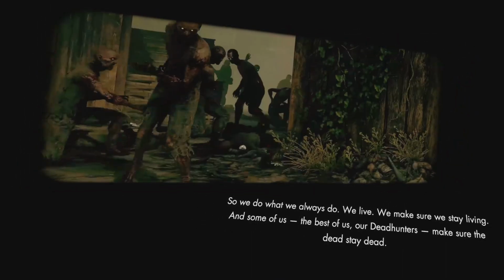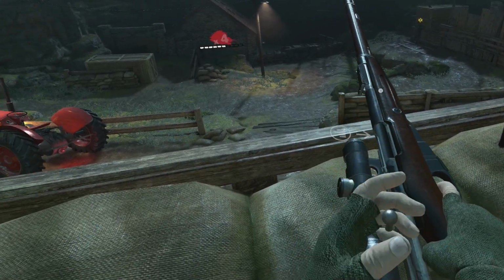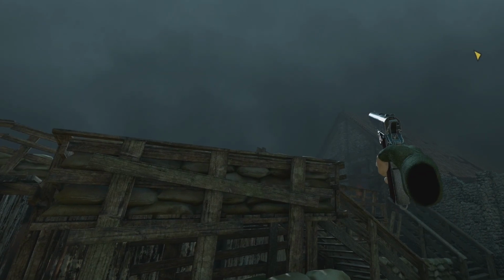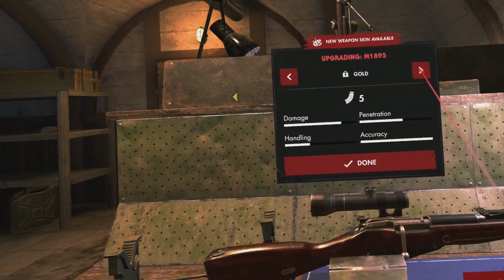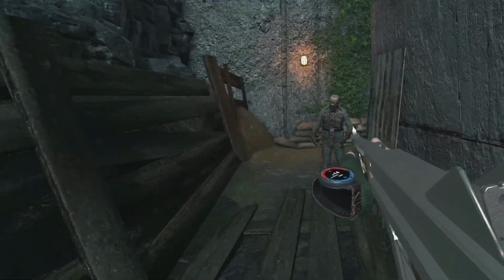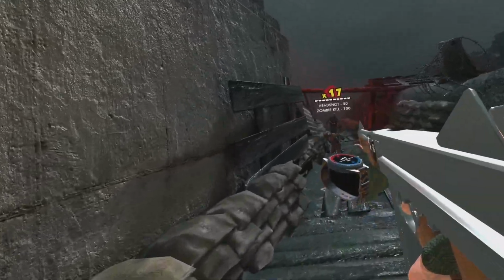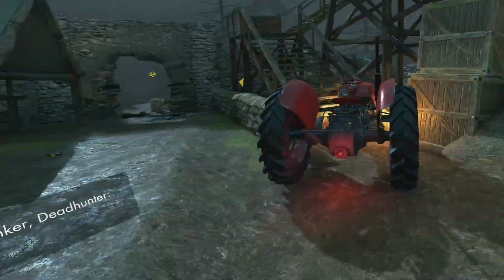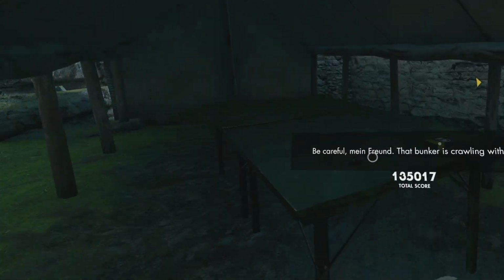Zombie Army VR | First Impression and Gameplay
This zombie army VR First impression talks about the first chapter of the game. Showing off mechanics, gameplay, and sharing my initial thoughts. There is a lot here and even more in game. A full review will be out on my channel soon. Zombie Army VR releases on June 12th 2025.

Zombie Hitler may have been defeated, but the zombie hordes are still at large and Europe remains in the throes of war. Return to the field as part of the Deadhunters, an elite squad fighting to end the zombie apocalypse in Zombie army VR.

ButtorsVRGaming is the only channel you need for news discussions surrounding VR. Reviews are always on the way and are very in depth. We aim for quality, accuracy, and most importantly honesty in the coverage we provide.